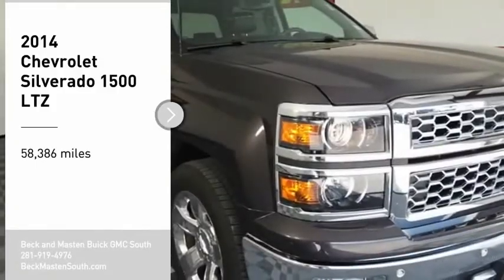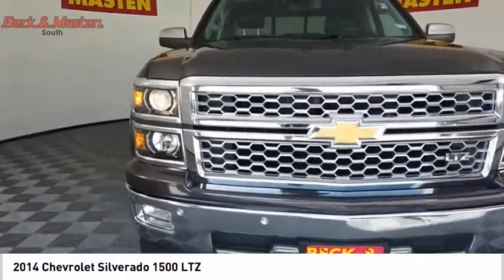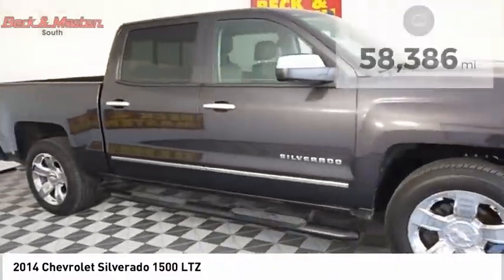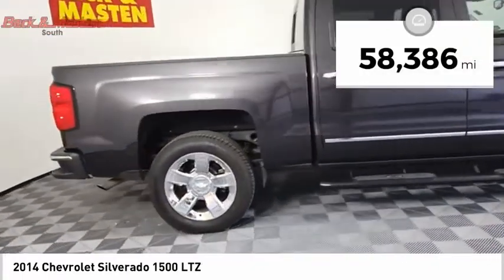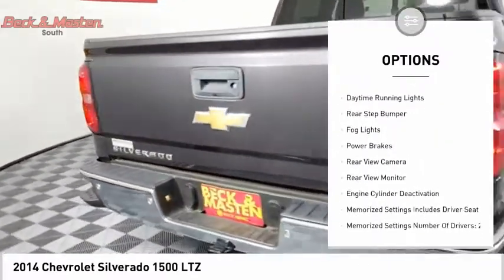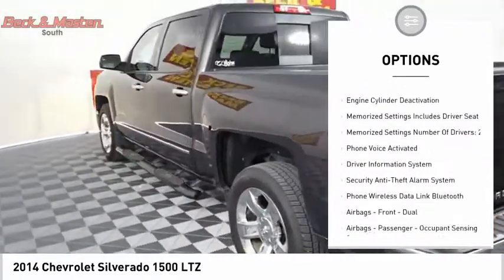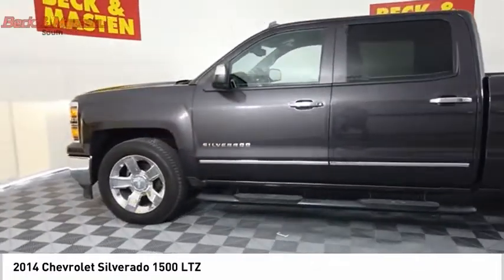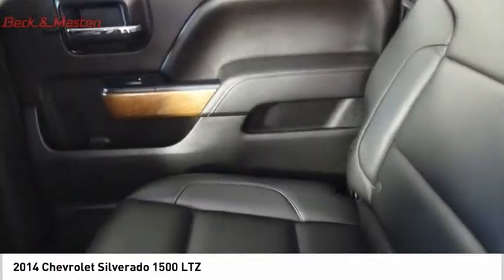2014 Chevrolet Silverado 1500 F312106C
2014 Chevrolet Silverado 1500 LTZ

With features like backup sensor, backup camera, Bluetooth, dual climate control, hill start assist, stability control, traction control, anti-lock brakes, dual airbags, and side air bag system, this 2014 Chevrolet Silverado 1500 LTZ is a must-have ride.  This crew cab is one of the safest you could buy. It earned a crash test rating of 5 out of 5 stars.  For a good-looking vehicle from the inside out, this crew cab features a charming tungsten metallic exterior along with a jet black interior.  Tired of pulling over to make a phone call? Enjoy a wireless connection on-the-go with Bluetooth technology.  Youve never felt anything more comfortable than leather seats.  The backup camera means you'll parallel park like a pro.  Interested? Don't let it slip away! Call today for a test drive.